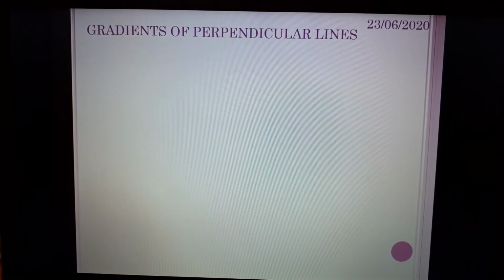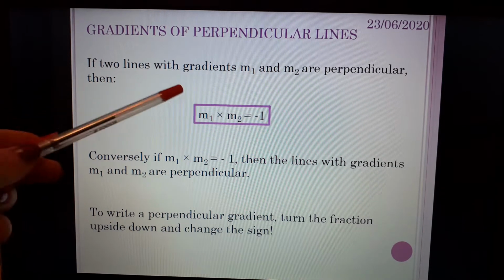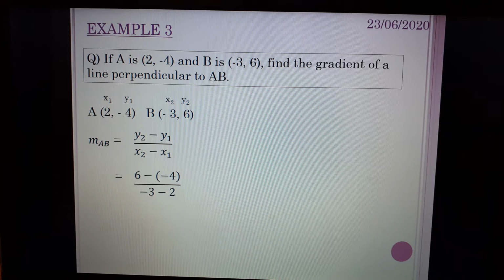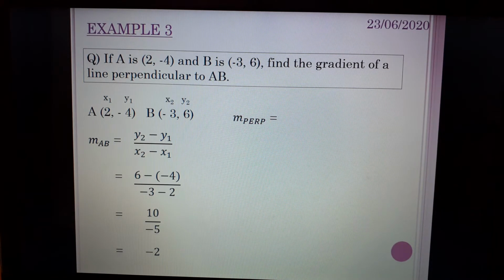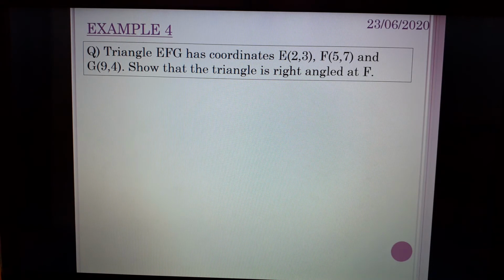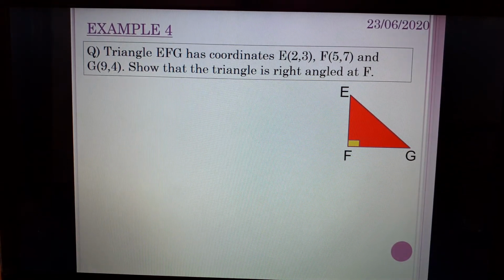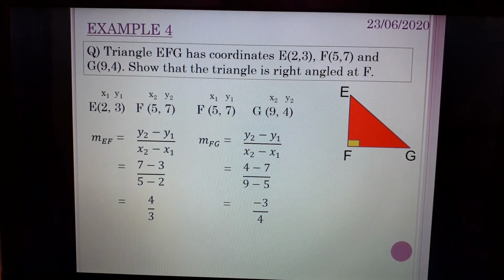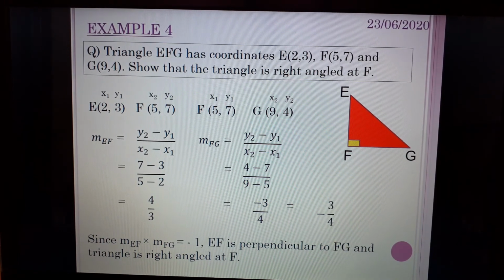Higher Maths Straight Line - Perpendicular Gradients